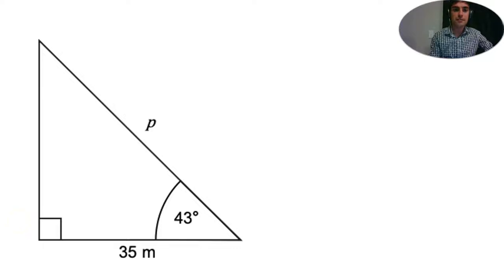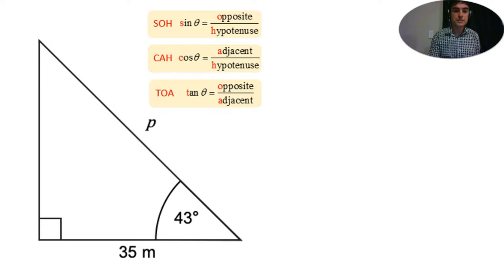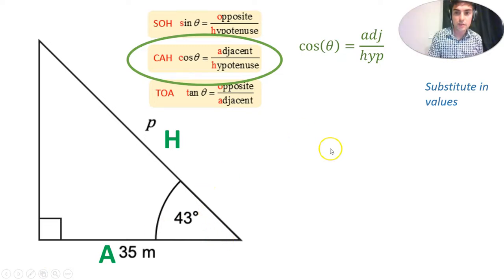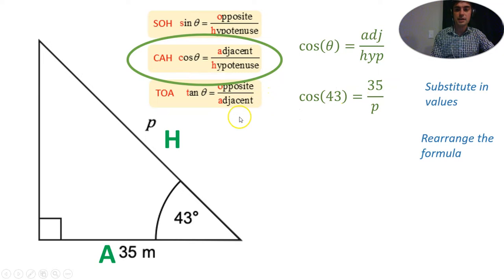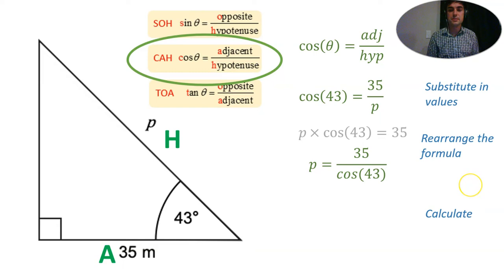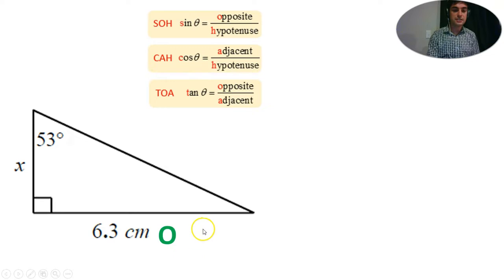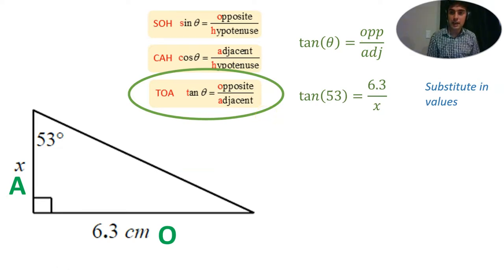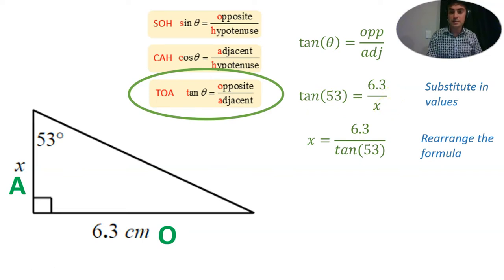Trigonometry: Finding a side using division